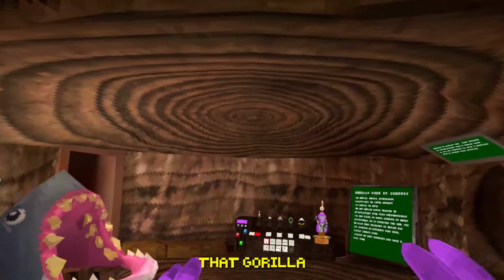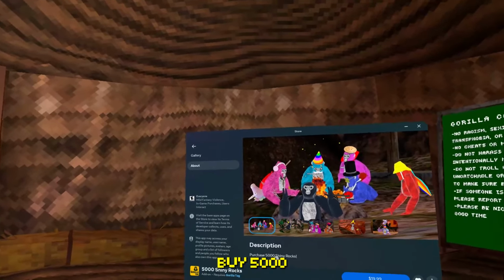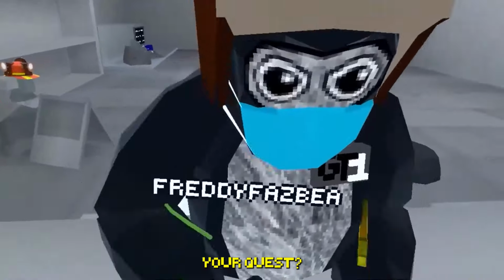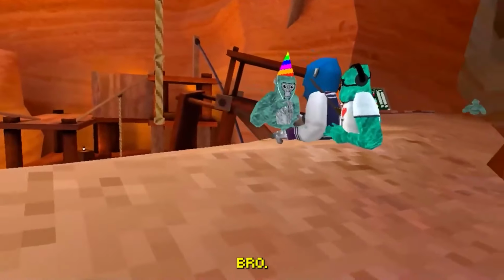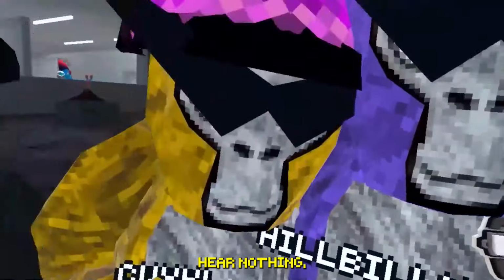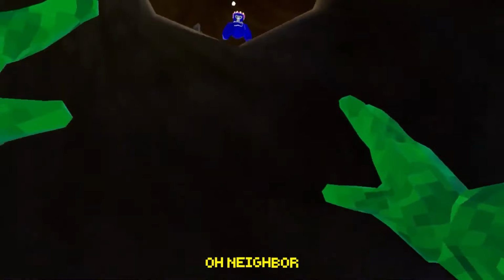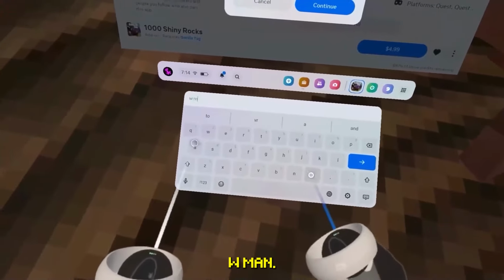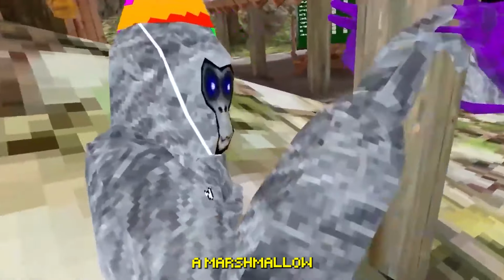Gorilla Tag HUGE FEATURE...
Hey there, fellow Gorilla Tag enthusiasts! It's time to dive into the latest and greatest news on this exciting VR game. First up, we have the highly-anticipated Gorilla Tag update that's been making waves in the gaming community. With new features like the Gorilla Tag mod menu, players can now easily access a variety of mods to customize their gameplay experience. But how do you get these mods on your Quest? Don't worry, we've got you covered with a step-by-step tutorial on how to install Gorilla Tag mods without needing a PC.

*This Video is for Theoretical and Entertainment Purposes Only.*

If you're looking to take your Gorilla Tag experience to the next level, you'll definitely want to check out how to get a soundboard for Gorilla Tag. With this mod, you can add custom sounds and audio effects to your gameplay, making for a truly immersive experience. We'll walk you through the steps on how to get a soundboard on Gorilla Tag, so you can start adding your favorite sounds and effects.

Overall, there's plenty of exciting news to be had in the world of Gorilla Tag, from the latest updates and mods to the newest maps and features. So whether you're a die-hard fan or just getting started with the game, there's something for everyone to enjoy.